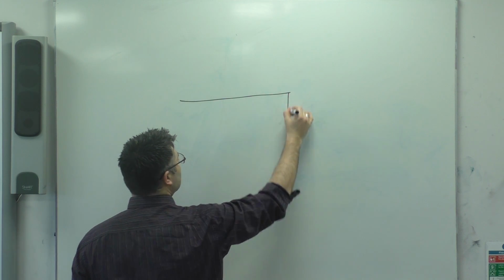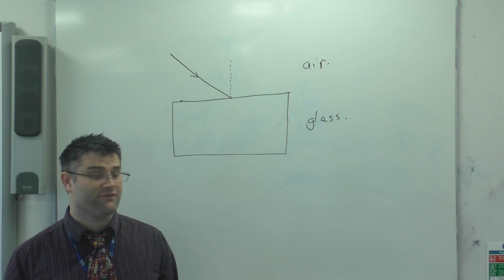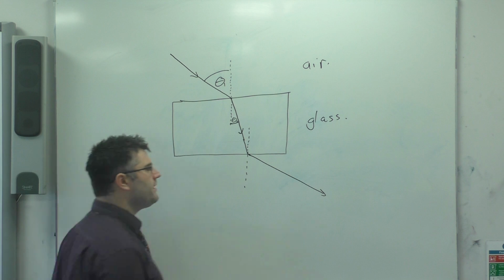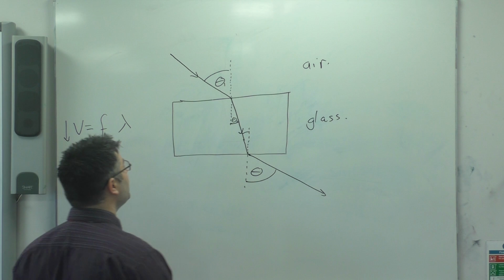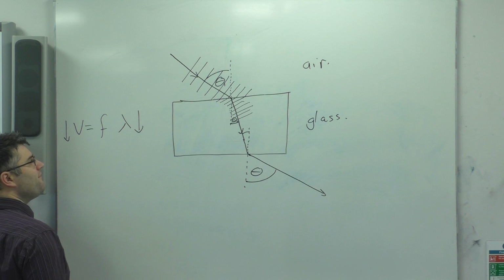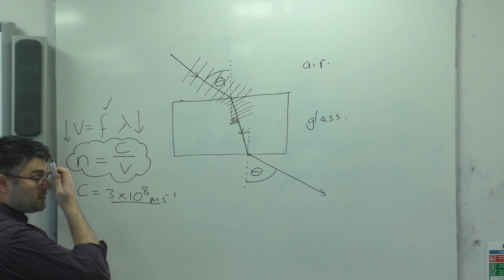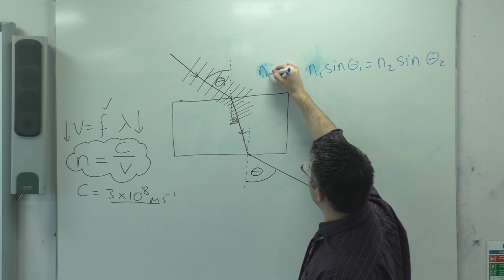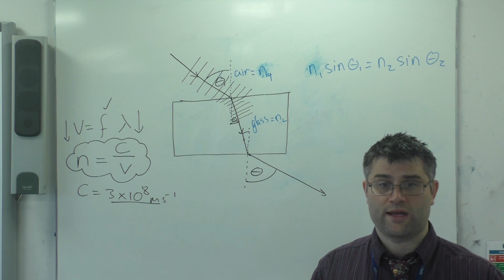Refraction + Snell's Law